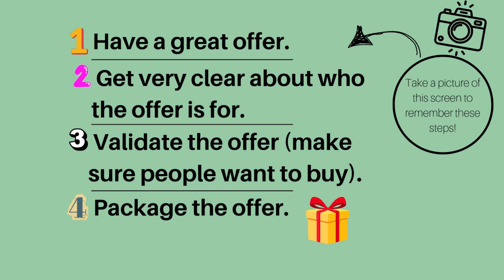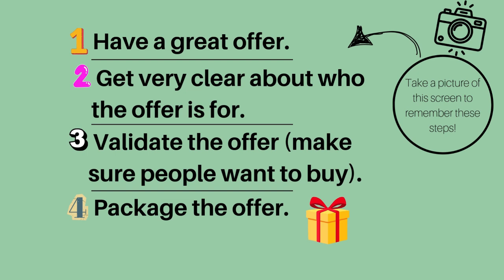Starting An Online Tutoring Business: How Get More Students